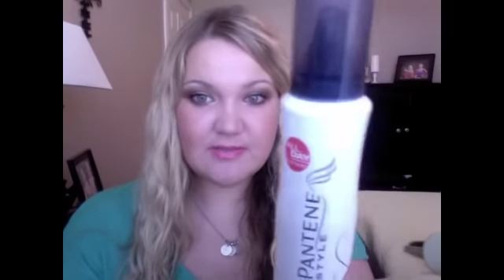What I use on Curly Hair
This video goes over what products I have found work best for my curly hair when I want to wear it curly!